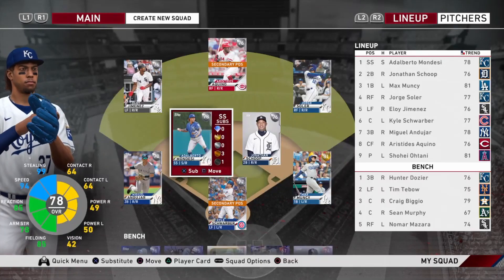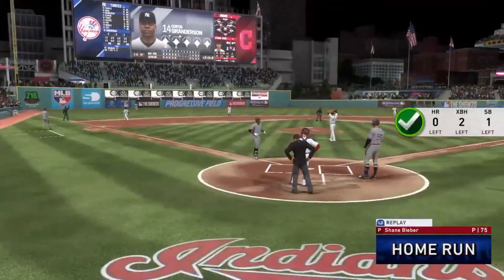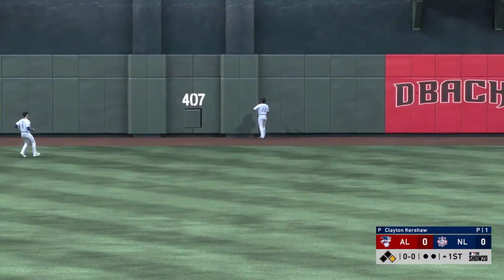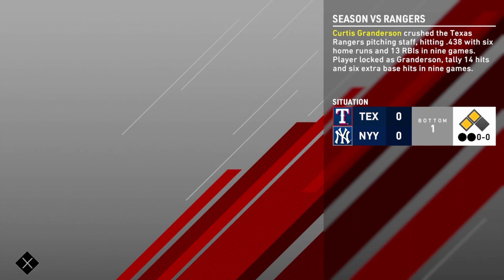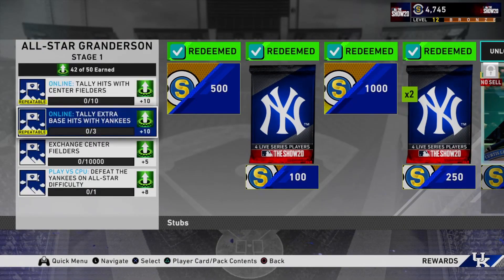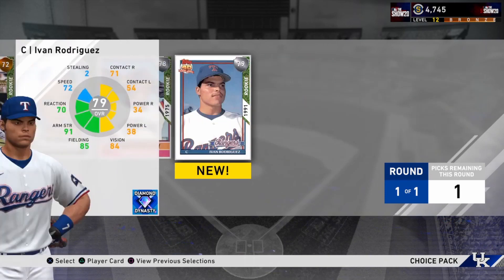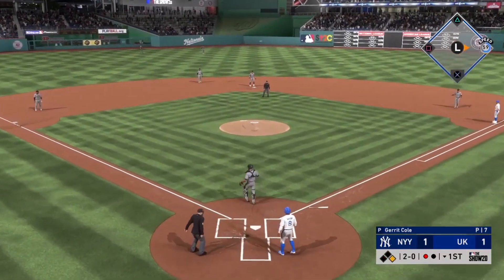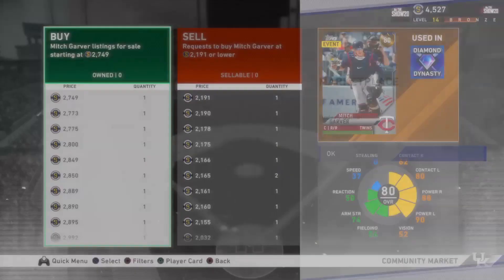MLB The Show 20 No Money Spent Ep 2. First Diamond and ranked game!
In Episode 2 of no money spent of MLB the show 2 we get our first diamond from moments challenges. We also get 3 other upgrades for the team. Along with this we get into our first online game with the no money spent team.